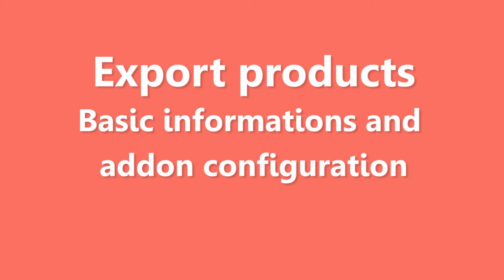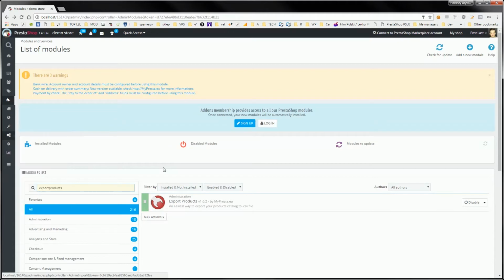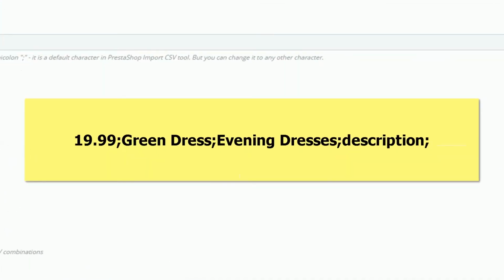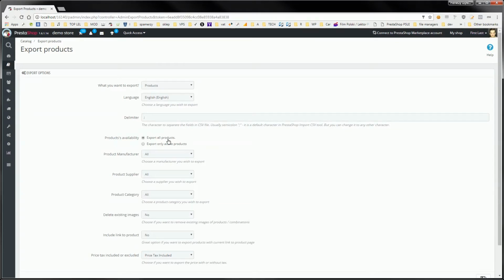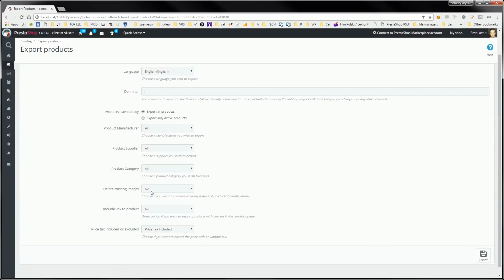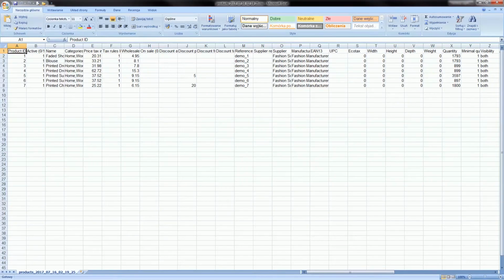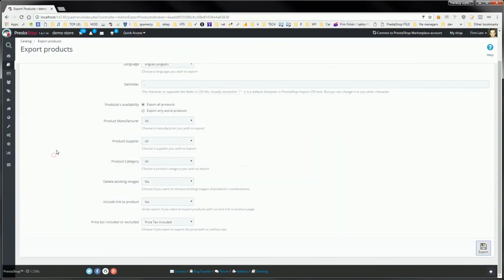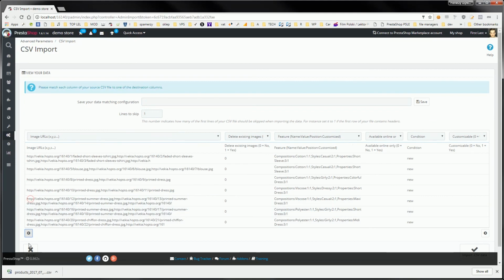Export products in PrestaShop 1.7 / 1.6 / 1.5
Basic configuration and explanation of how module works. This video shows solution to popular problem related to mess in the CSV file (distorted columns etc.).